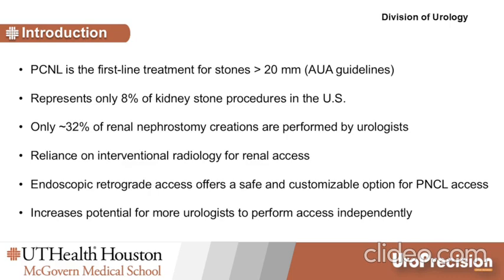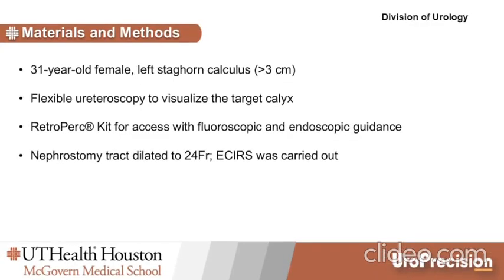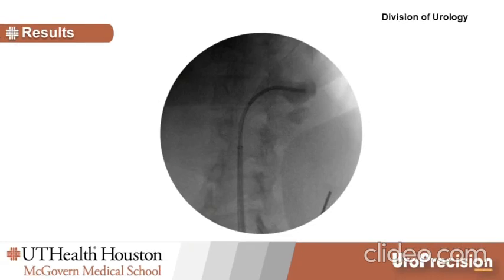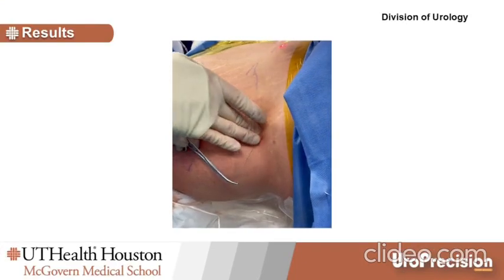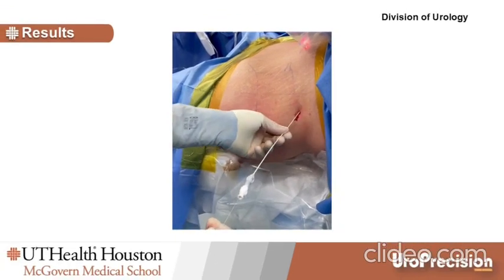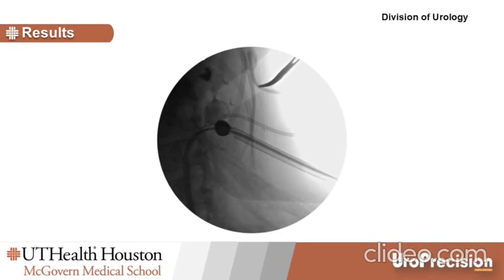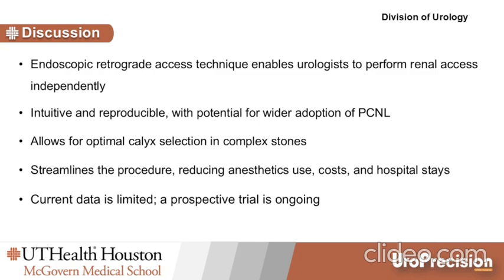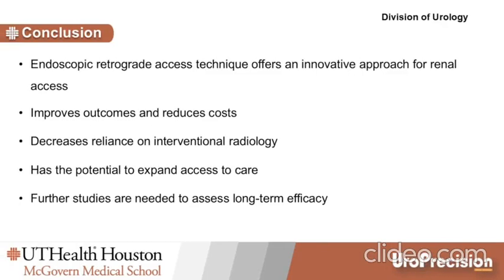Retrograde PCNL Access using Retroperc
Retrograde Endoscopic Access for PCNL step by Step approach